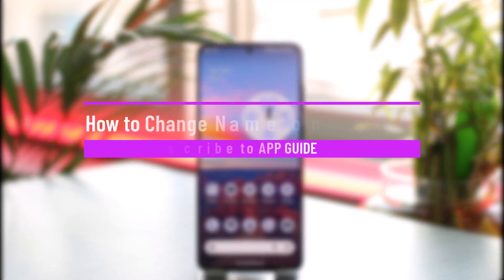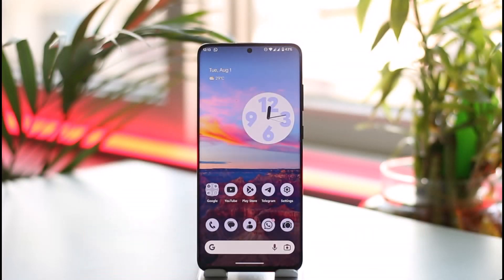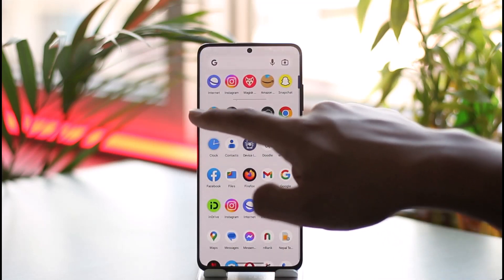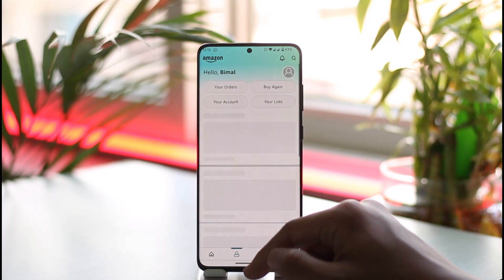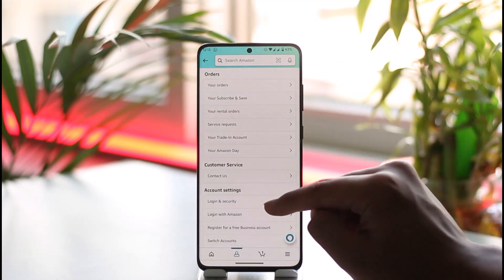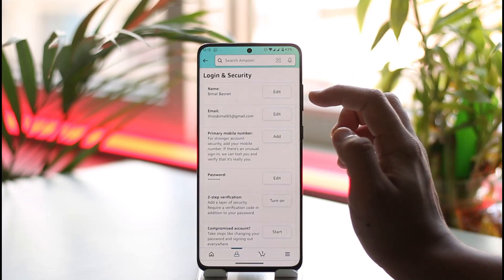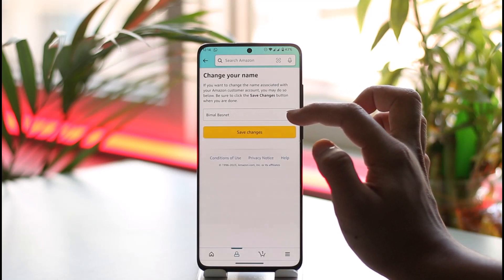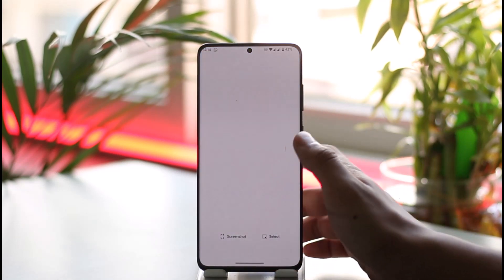How to Change Name on Amazon Account !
This video guides you through an easy step-by-step process to change the name of your Amazon account. So make sure to watch this video till the end.

~ Chapters:
0:00 Introduction
0:12 Change Name on Amazon Account
1:01 Conclusion